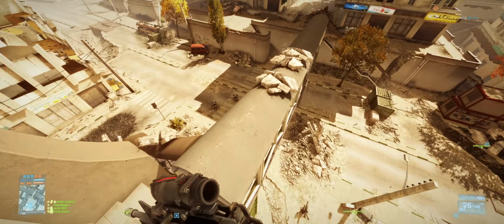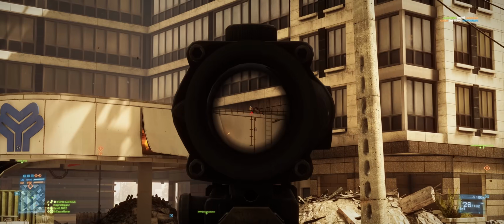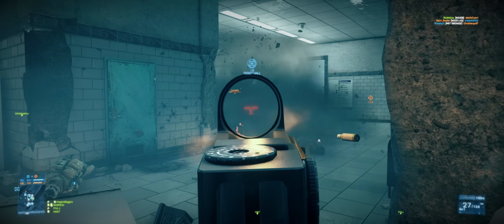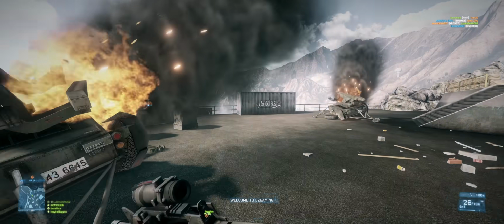Why Everyone Is Talking About Battlefield 3 Again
I never got into Battlefield 3 because I was a crybaby back in the day, and now I really regret it. Take a look at what was so great about Battlefield 3 with me.

00:00 Intro
01:02 My history with BF3
02:24 Analysis